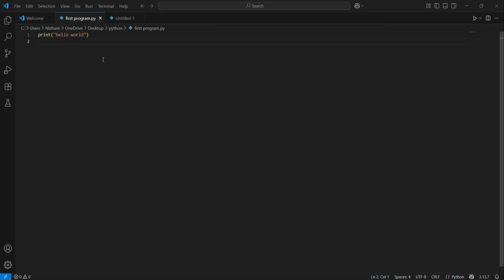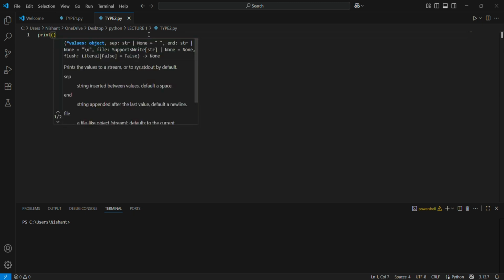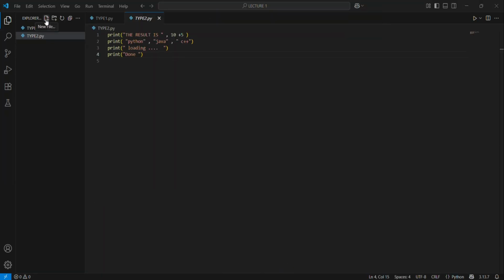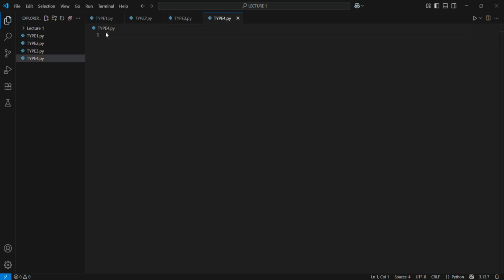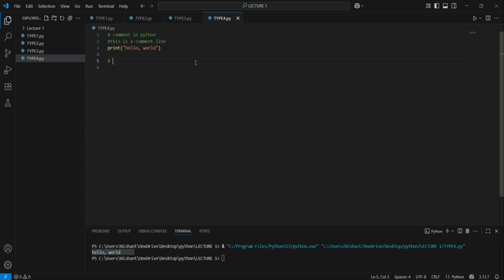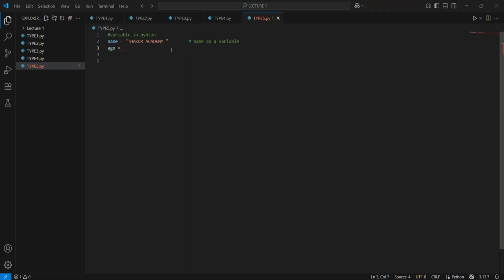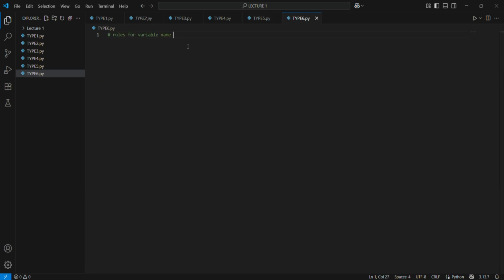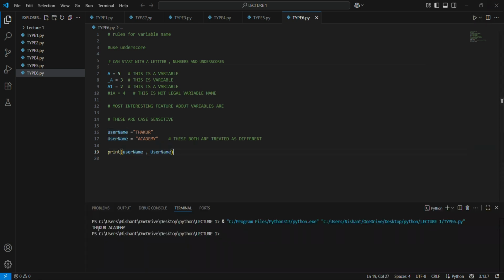Introduction of Print | Error |Comment | Variable in Python.|| Python Tutorials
Welcome to my programming channel!

In this video, we will explore the basic concepts of programming, including strings, basic variables, and data types. Whether you are a beginner or want to refresh your knowledge, this video will help you understand how to define and work with variables. You will also learn about different data types, such as integers, floats, booleans, and strings. Additionally, we will create simple programs to show these concepts in action.

What you'll learn:

- What variables are and how to use them in programs
- Different data types: integers, floats, booleans, and strings
- How to write simple programs that use these concepts